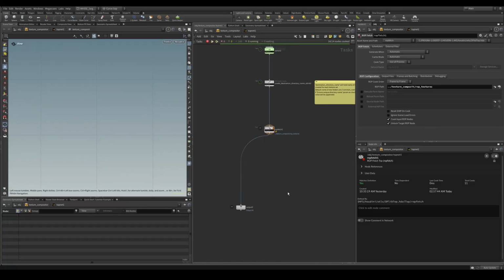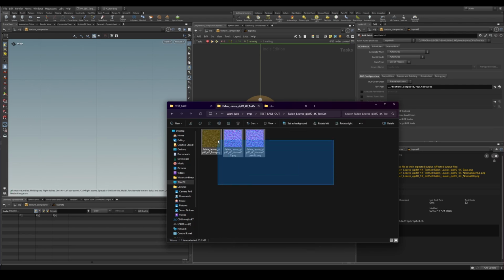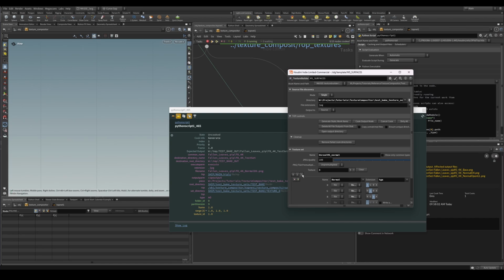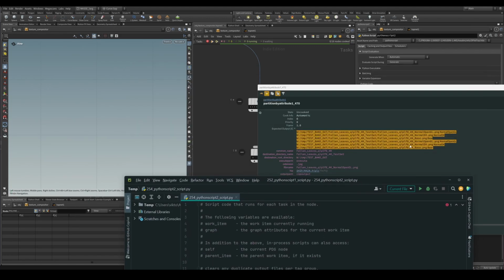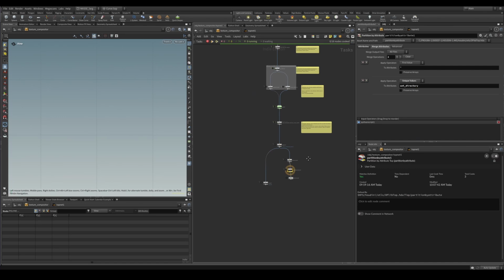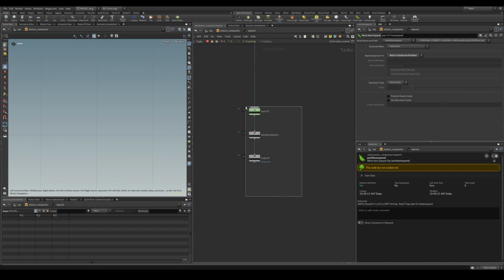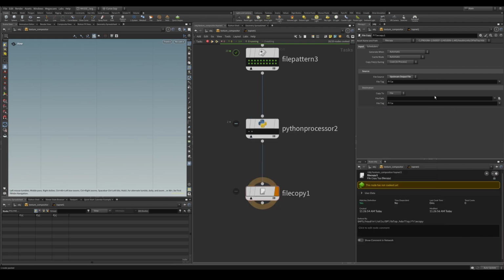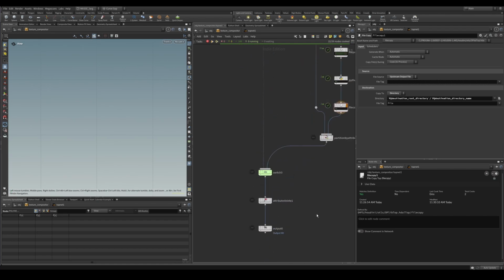Houdini PDG texture compositor HDA tutorial - part 6 - more TOPs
TIMESTAMPS:
0:00 Problem with the same 'common_name'
04:03 setting tags for new textures
07:18 partition by texture set
08:02 remove duplicate output files
11:22 get unmatched files
13:48 cook preview
16:21 copy unmatched files

This tutorial walks through using a Houdini Digital Asset for texture compositing and packing. It explains how to generate new texture sets from existing ones, including setting up directories, selecting texture types, and customizing outputs like base color, normal maps, and ORM textures. The HDA supports batch processing for multiple texture sets and includes options for downsampling, green channel complementing for normal maps, and copying unmatched files. The tool is particularly useful for streamlining texture workflows in engines like Unreal Engine, ensuring compatibility across different texture sources.

Song: Avatar
Artist: Kia